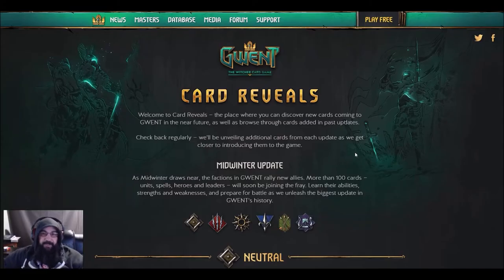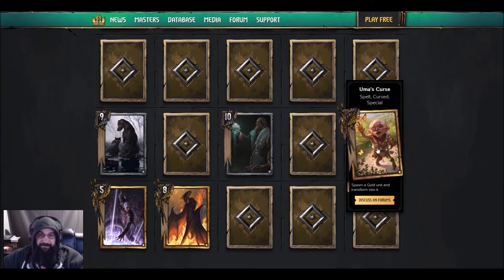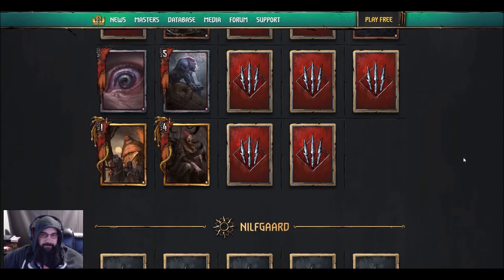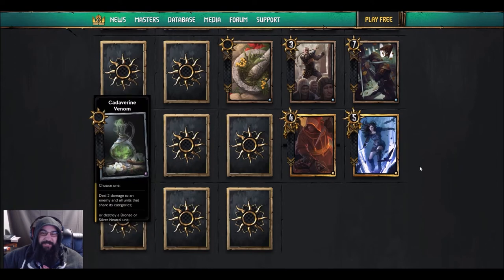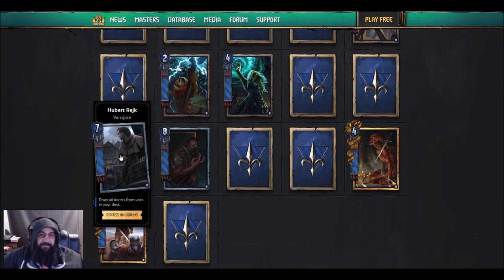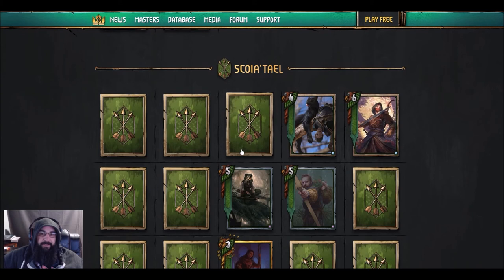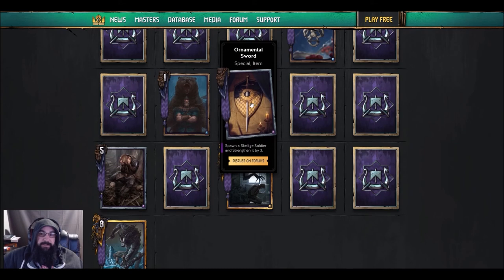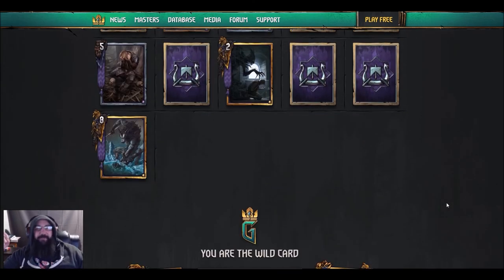[GWENT] NEW CARDS BATCH 2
Me and ManteXD go over the second round of leeks